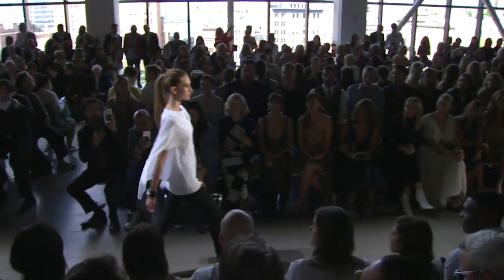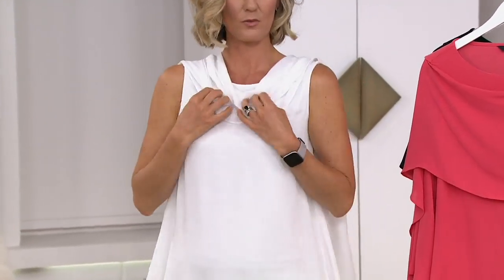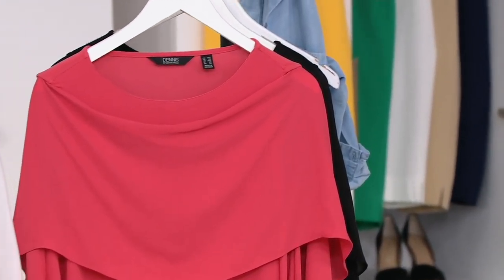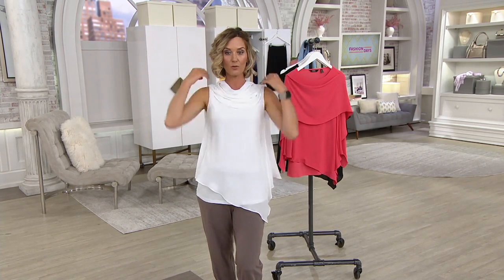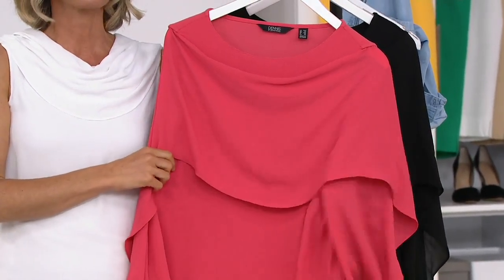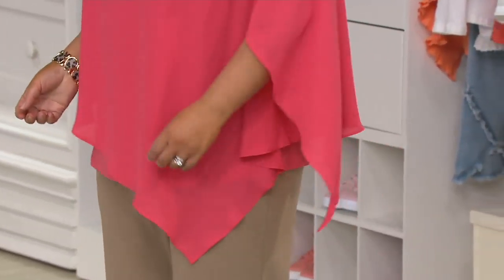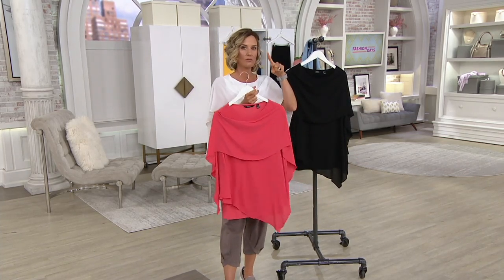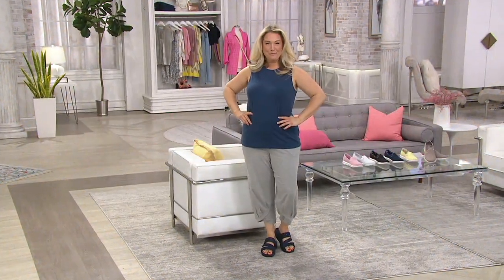Dennis Basso Caviar Crepe Tunic with Cape Overlay on QVC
Dennis Basso Caviar Crepe Tunic with Cape Overlay

While you may not want drama in your life, you do want drama in your wardrobe. This cape clinches a chic look, turning a plain pair of pants into an outfit with panache. From Dennis Basso.